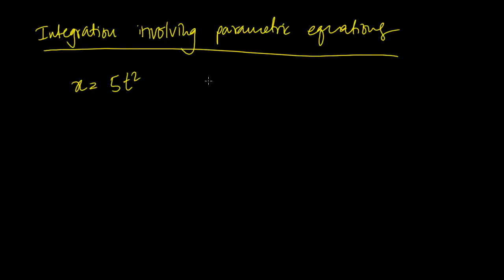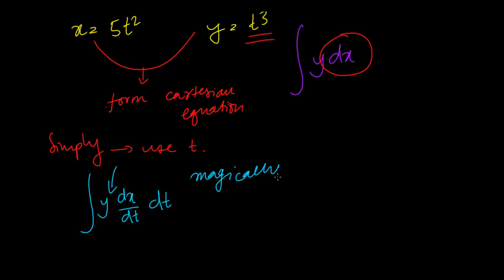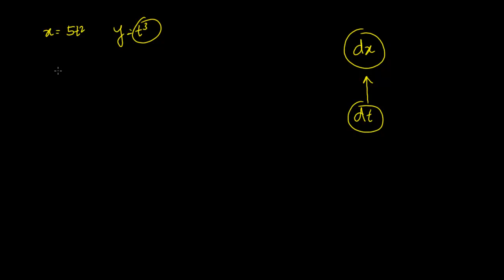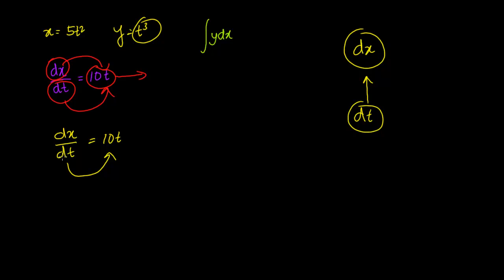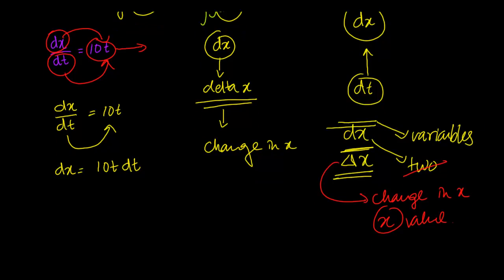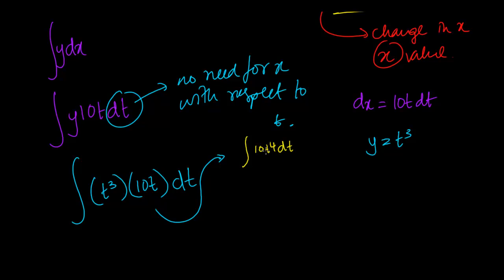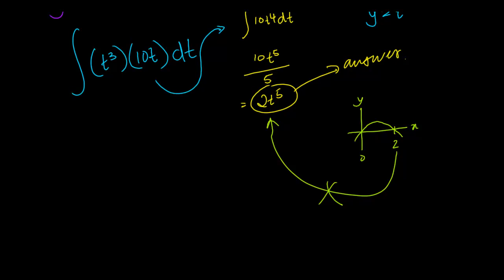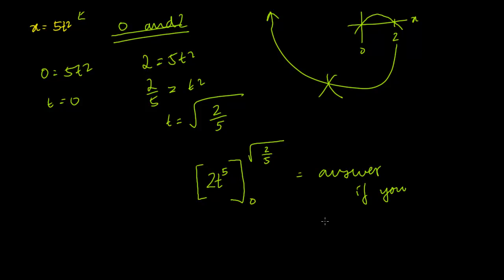C4 - 2 - Co-ordinate Geometry - 3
Part 3 of the series on C4 co-ordinate geometry. This looks at  parametric equations and how to integrate them